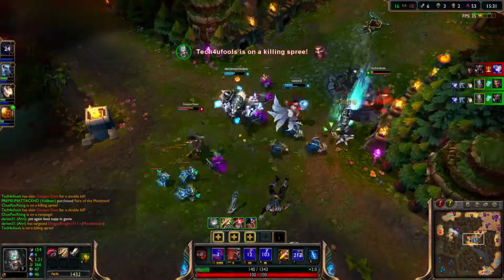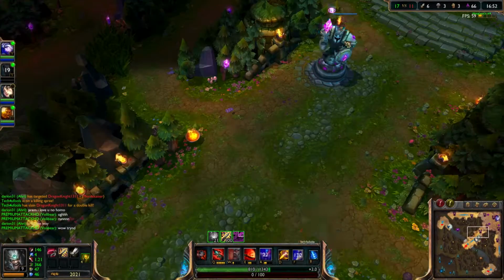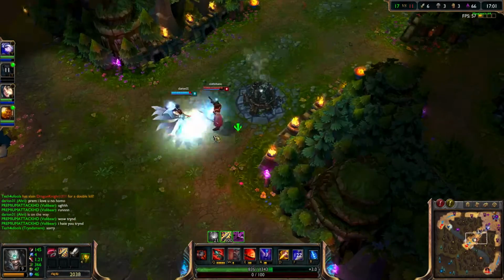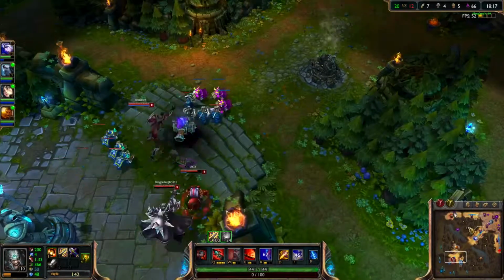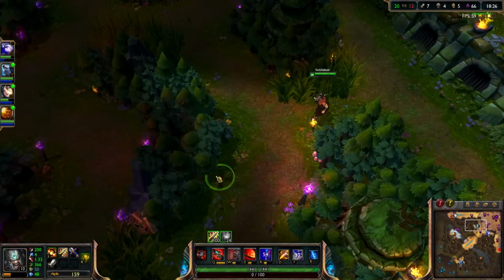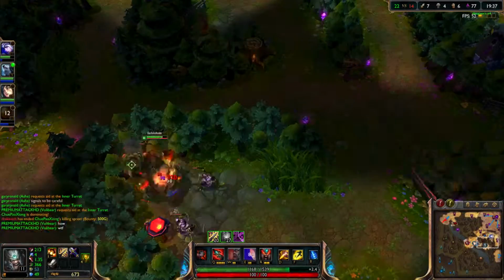Tryndamere jungle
This my way of playing Tryndamere jungle